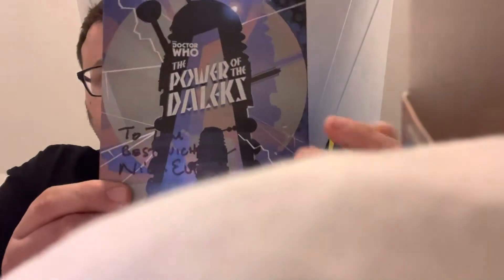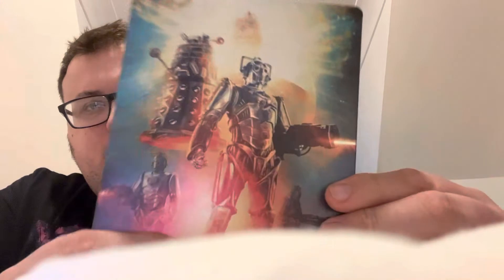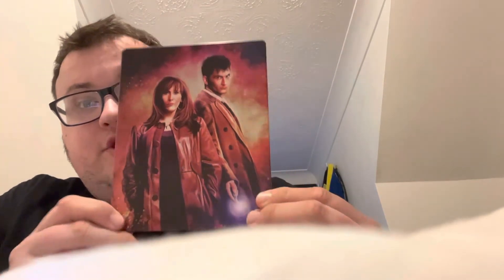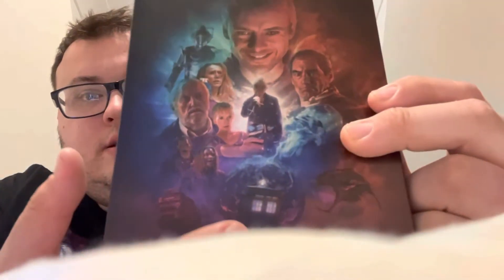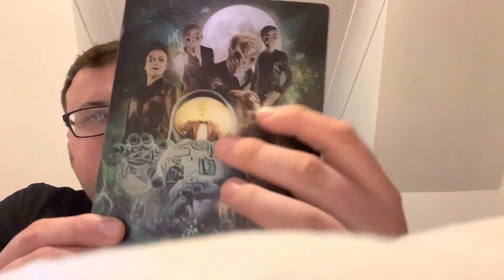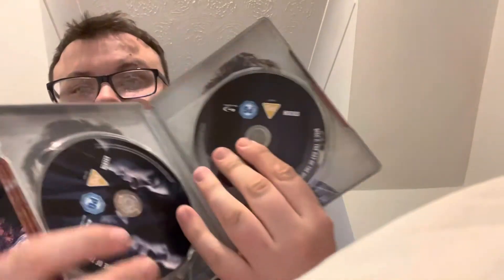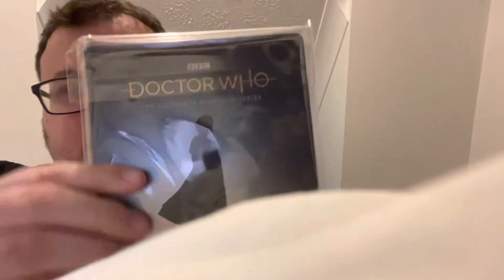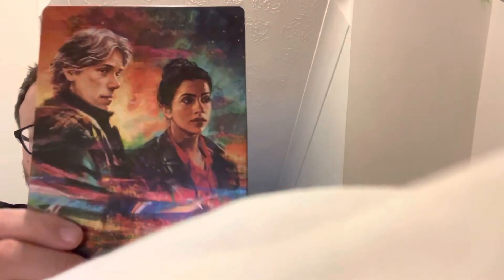My Doctor Who steelbook collection